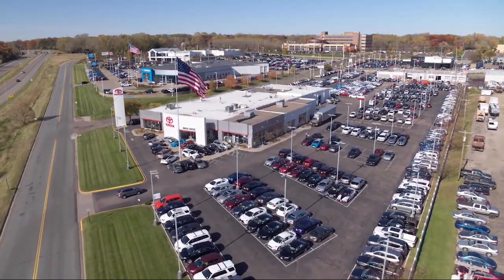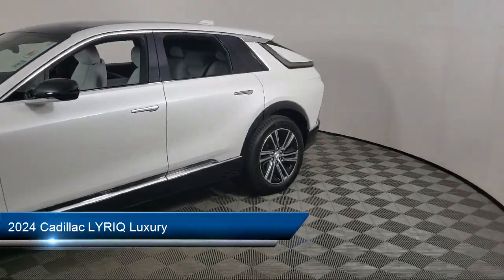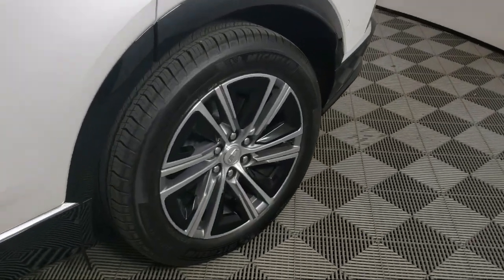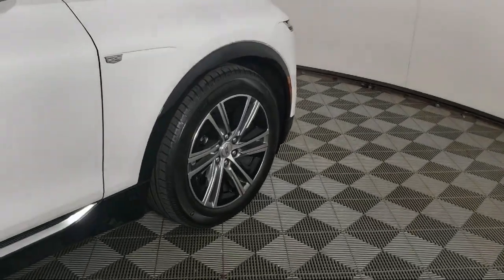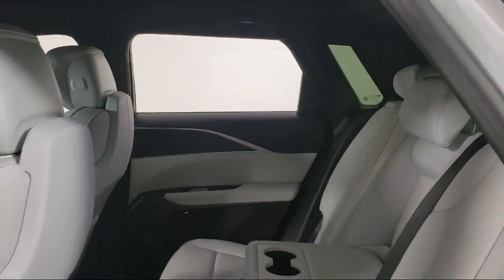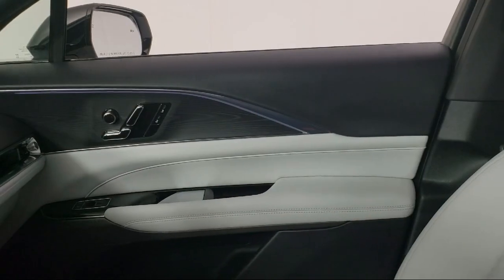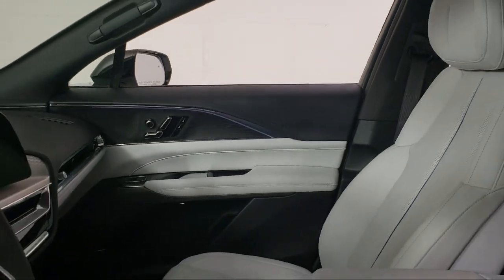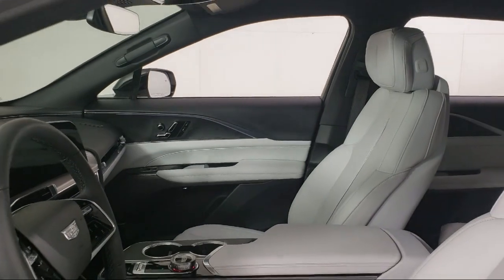2024 Cadillac LYRIQ Luxury R3311A Eagan Cottage Grove Mendota Heights Saint Paul Woodbury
2024 Cadillac LYRIQ Luxury Stock Number: R3311A Vin:1GYKPPRL7RZ121881.